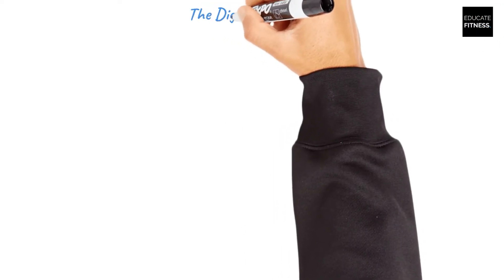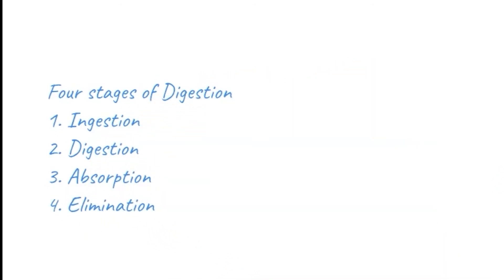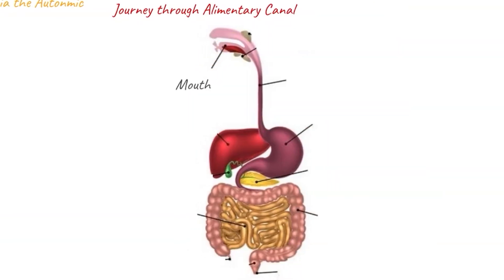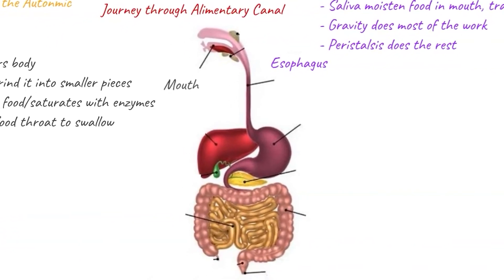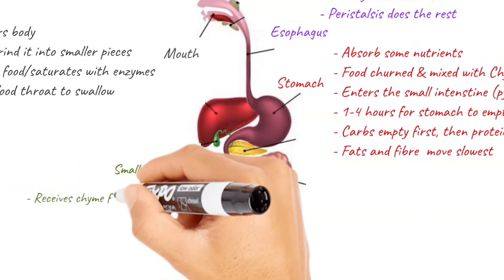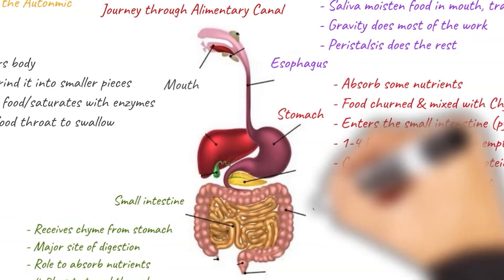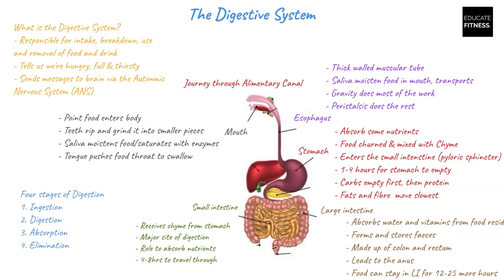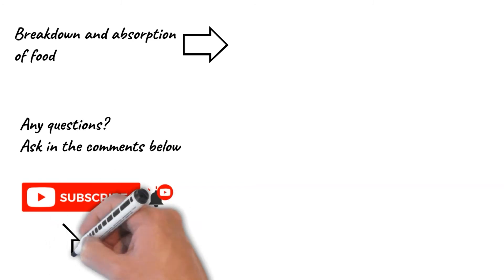The Digestive System - L2 Gym Instructing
Health and Fitness consultant Damian Foster takes you through a brief explanation of 'The Digetsive System', which is required as part of the Level 2 Certificate in Gym Instructing.

What is the Digestive System?
- Responsible for intake, breakdown, use and removal of food and drink
- Tells us we're hungry, full & thirsty
- Sends messages to the brain via the Autonomic Nervous System (ANS)

Four stages of Digestion
1. Ingestion
2. Digestion
3. Absorption
4. Elimination

Journey through Alimentary Canal

Mouth
- Point food enters the body
- Teeth rip and grind it into smaller pieces
- Saliva moistens food/saturates with enzymes
- Tongue pushes food throat to swallow

Esophagus
- Thick-walled muscular tube
- Saliva moisten food in the mouth, transports
- Gravity does most of the work
- Peristalsis does the rest

Stomach
- Absorb some nutrients
- Food churned & mixed with Chyme
- Enters the small intestine (pyloric sphincter)
- 1-4 hours for the stomach to empty
- Carbs empty first, then protein
- Fats and fibre  move slowest

Small intestine
- Receives chyme from the stomach
- Major site of digestion
- Role to absorb nutrients
- 4-8hrs to travel through

Large intestine
- Absorbs water and vitamins from food residue
- Forms and stores faeces
- Made up of colon and rectum
- Leads to the anus
- Food can stay in LI for 12-25 more hours

Talk to an Educate Fitness consultant today and get the help you need on your health and fitness journey. Consultants are available Monday through Friday from 9am to 8pm GMT.